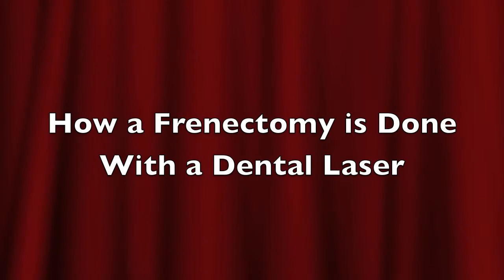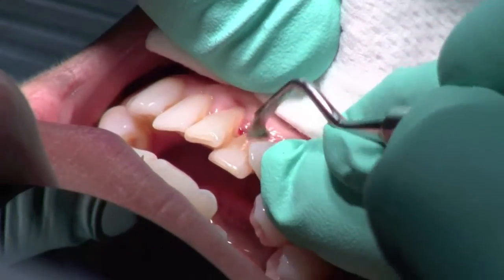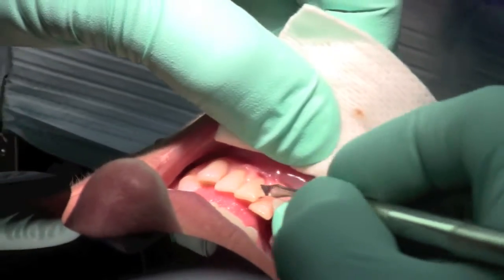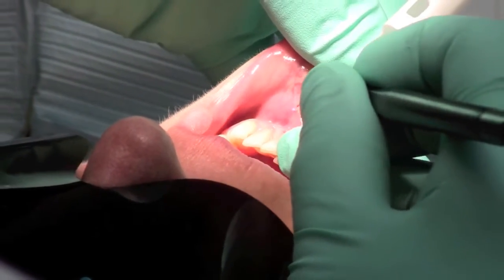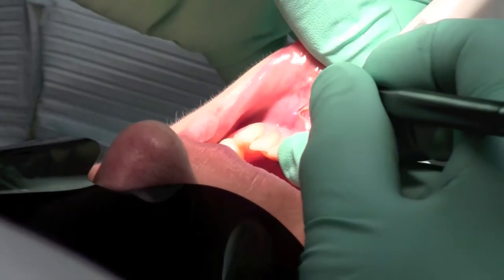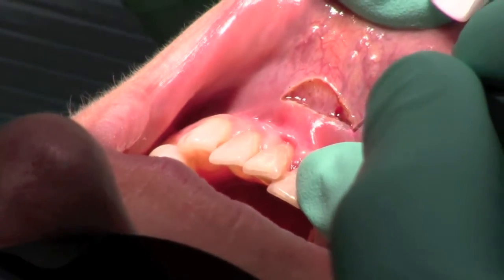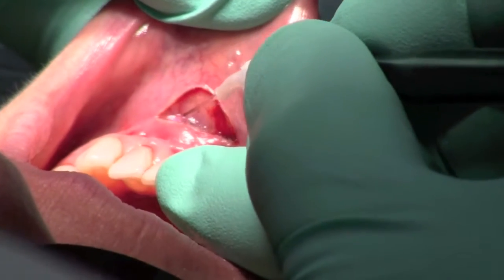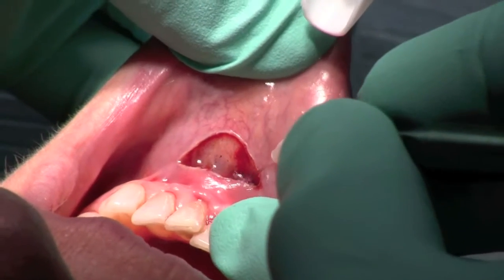How a frenectomy is performed with a Dental Laser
Dr. Alex Bankhead demonstrates with the Dental Laser how to do a labial frenectomy on a 53 year old female.